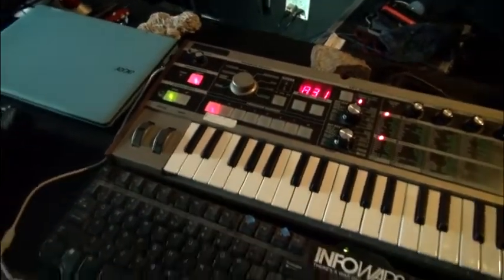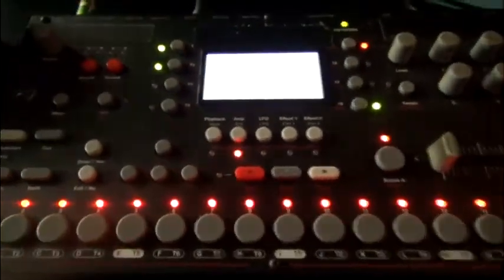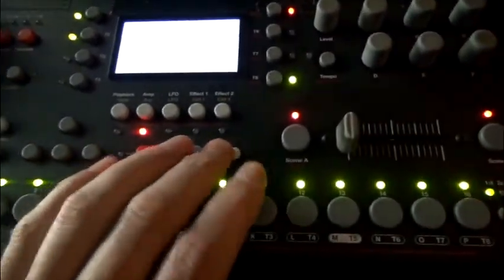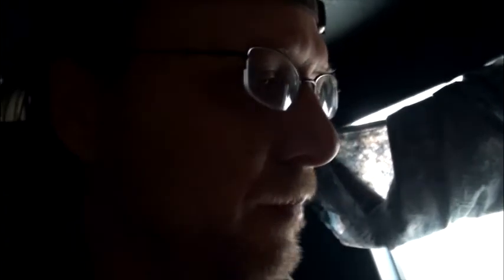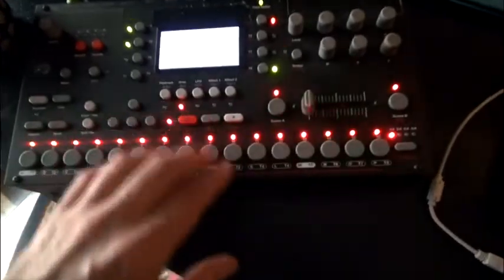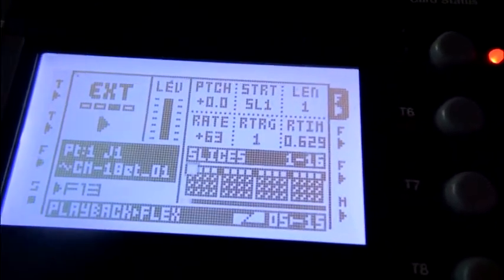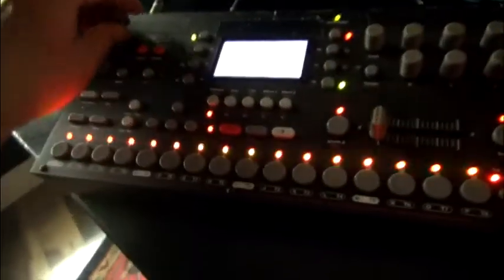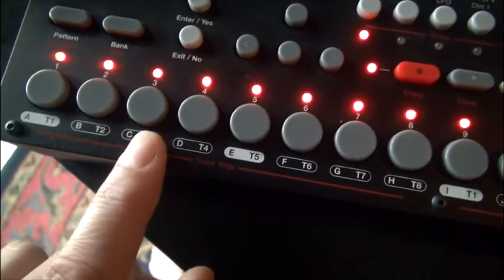The Octatrack Conundrum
How do I program this darn thing? JVonD looks at the different scale settings in the Octatrack and tries to figure out the best way to program to consolidate patterns for more songs per project.